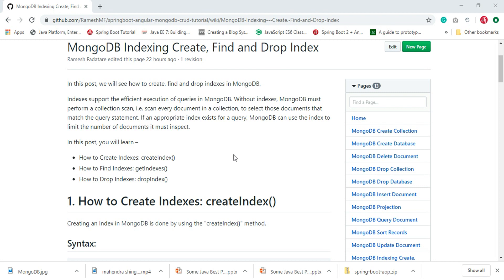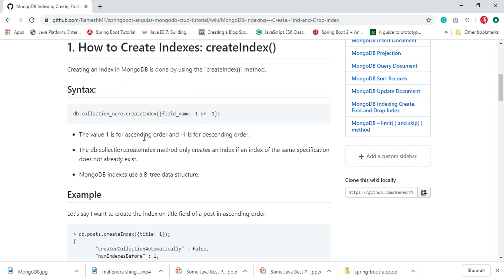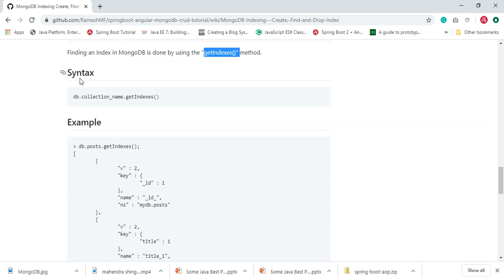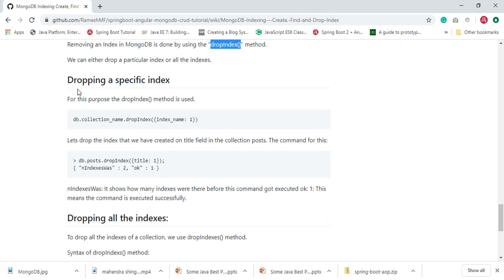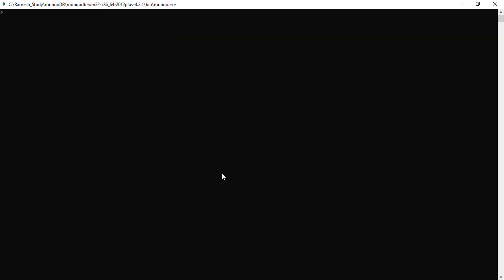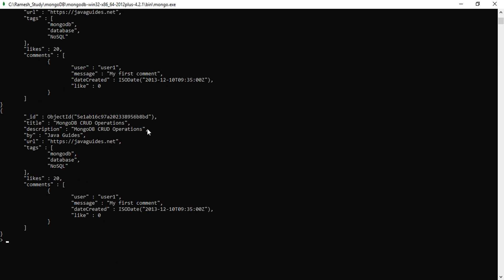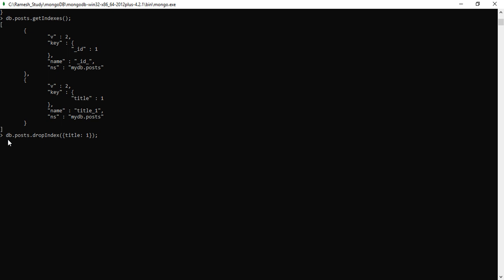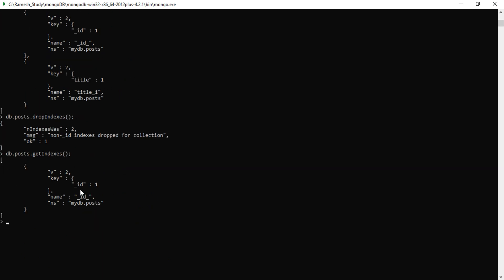MongoDB Tutorial 13 - MongoDB Indexing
This is part 13 of the MongoDB tutorial.